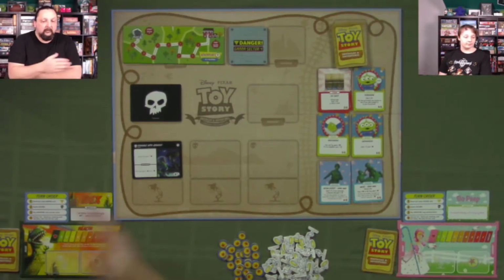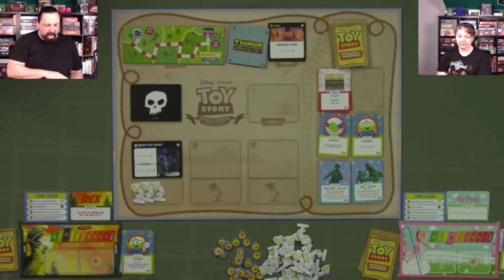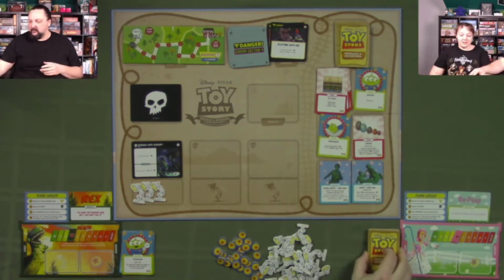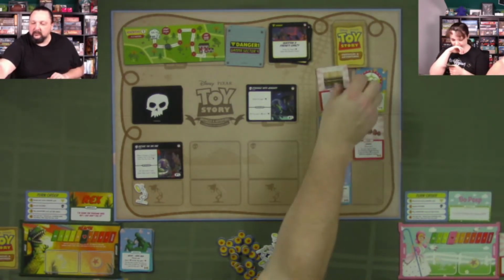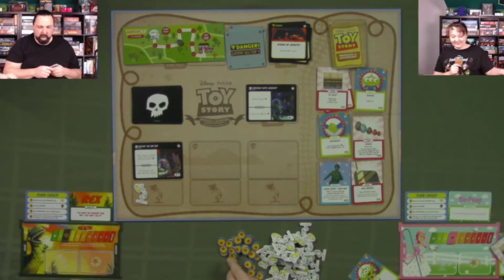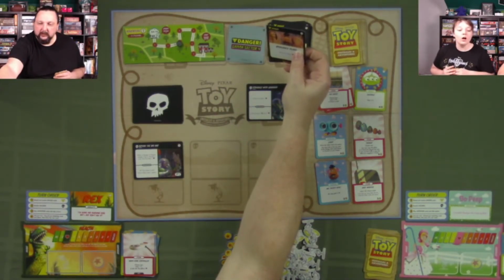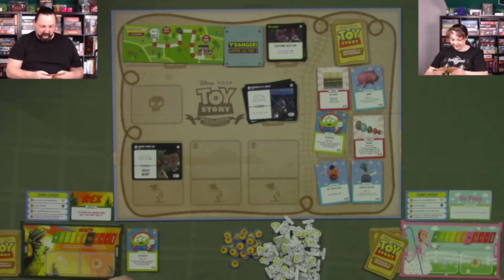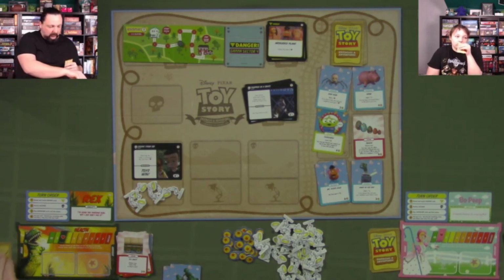Toy Story Obstacles and Adventures Board Game Adventure 1 - Panik Games Playthrough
Join Panik and Pantsy as they playthrough the first adventure of Toy Story Obstacles and Adventures.